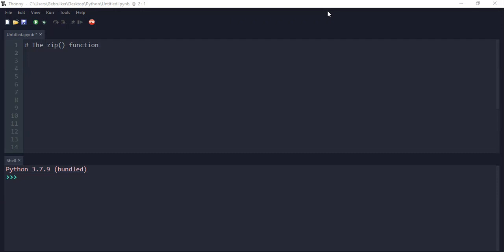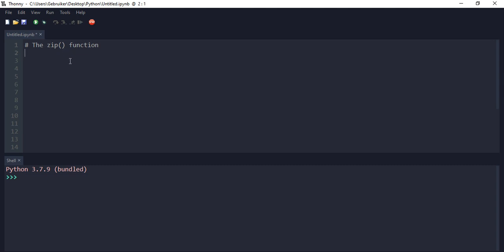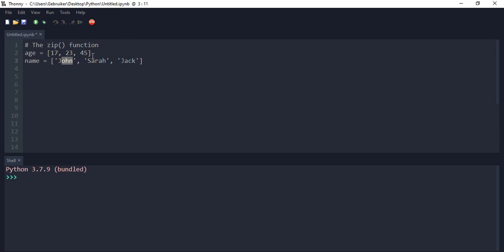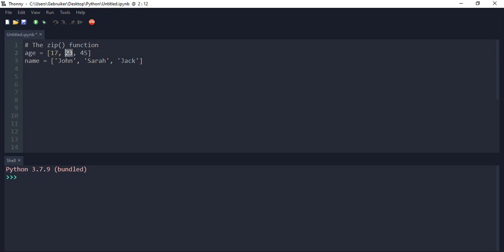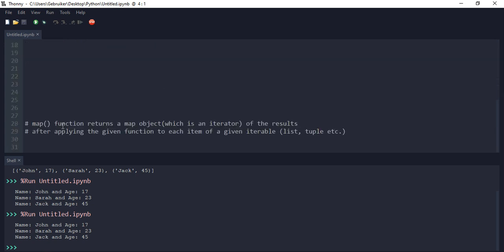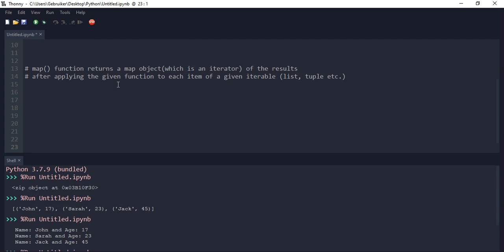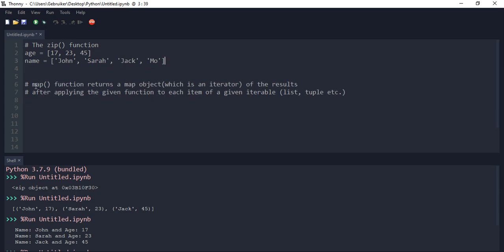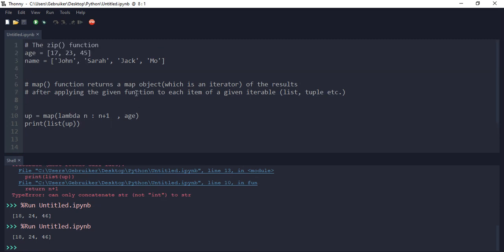Python ZIP() and MAP() and lambda for Beginners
In this tutorial we are going to learn what zip() function  and map() function are and how we can also use lambda in them.